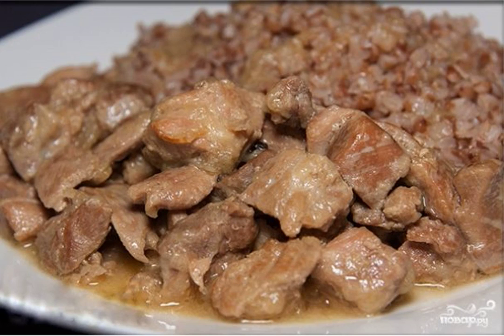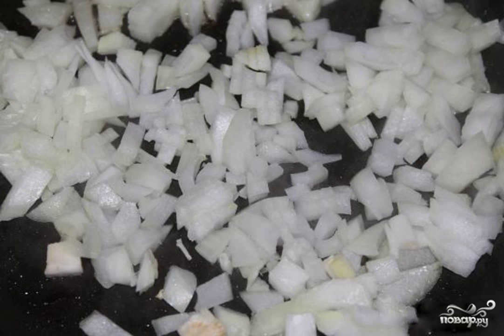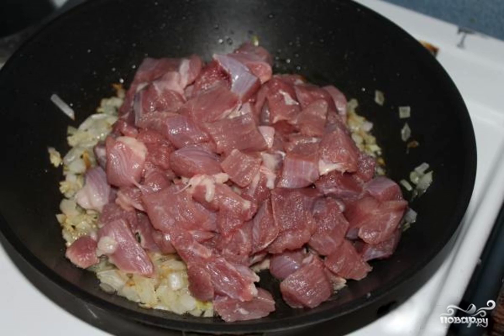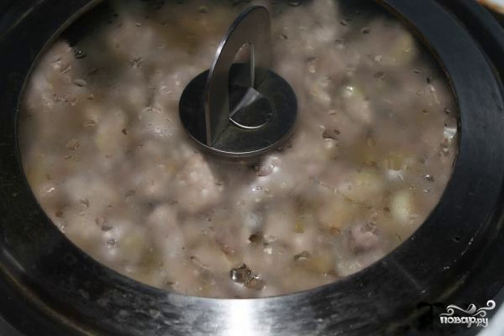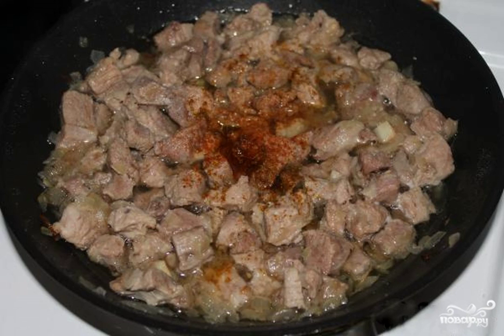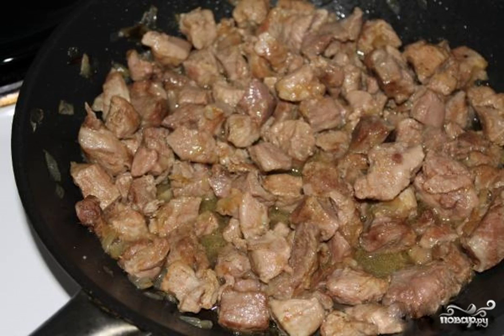Turkey thighs stewed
Turkey thigh stew is an easy to prepare and delicious dish. The meat turns out tender and juicy, besides it is practically dietary! Prepare this yummy for yourself and your family.

Ingredients:
Turkey thigh fillet — 500 Gram,